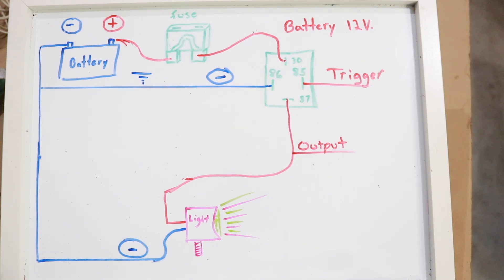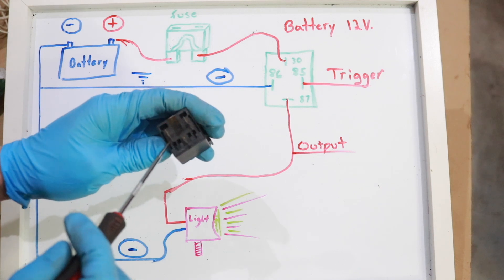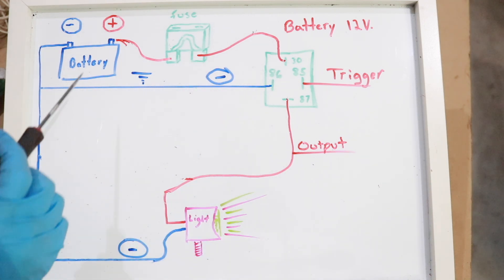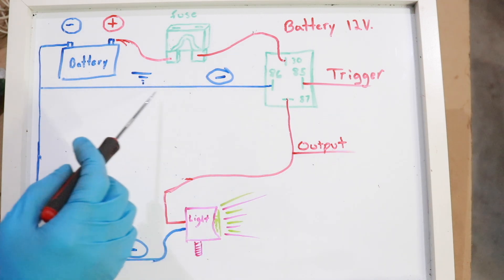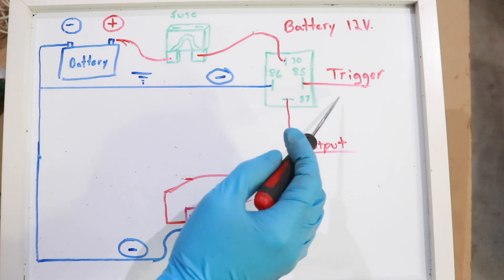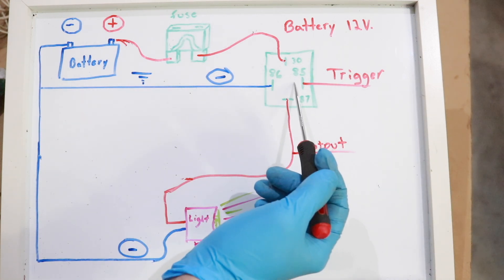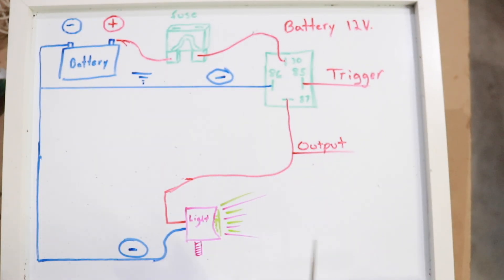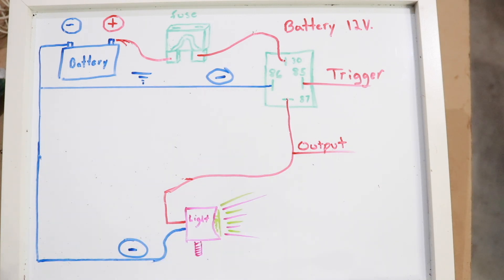How to Wire a 12v Relay ⚡ 4 pin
How to wire a 4 Pin 12V Relay

4 Pin Relay
Automatic Wire Strippers
Solder Seal Connectors